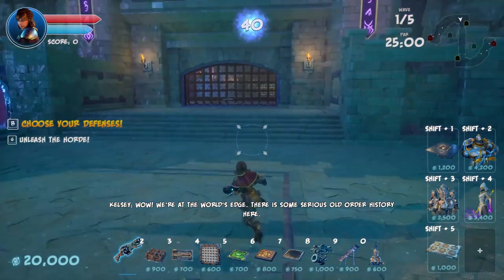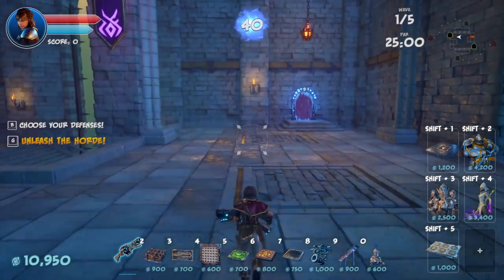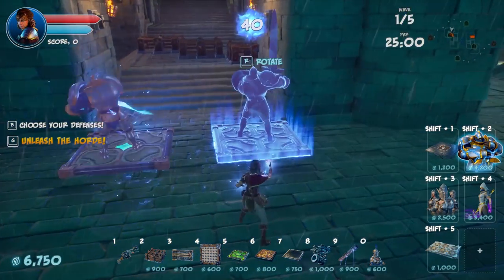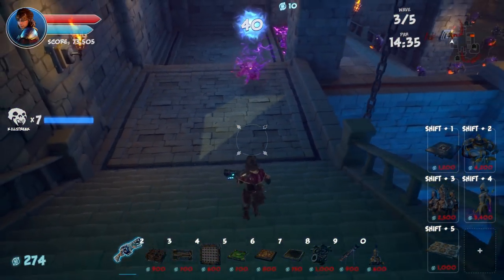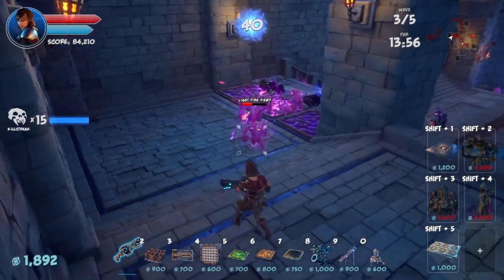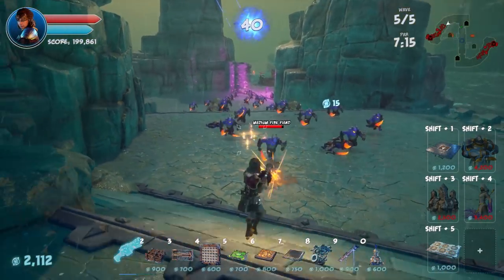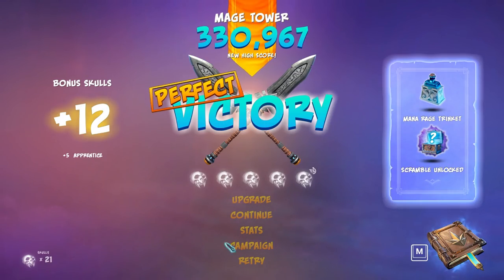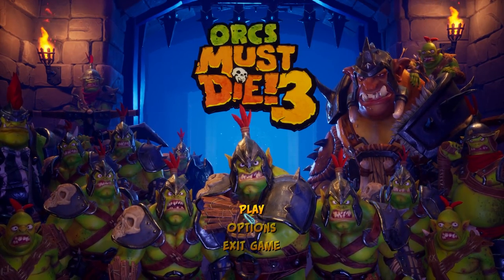Brimspam Is Obscene - Let's Play Orcs Must Die! 3 - PC Gameplay Part 6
Orcs Must Die! 3 ushers orc-slaying mayhem to a previously unimaginable scale. Solo or with a friend by your side, arm yourself with a massive arsenal of traps and weapons. Slice, burn, toss and zap hordes of repugnant orcs in this long-awaited successor to the award-winning series.

New to the series, War Scenarios pit players against the largest orc armies ever assembled. Mountable War Machines give players the essential firepower to heave, stab, carbonize, and disarticulate the abominable intruders.